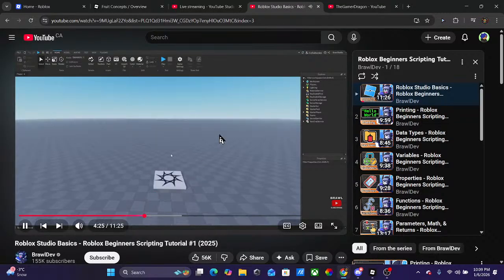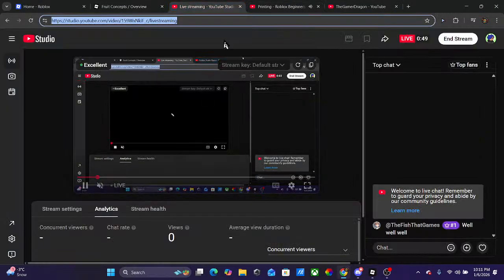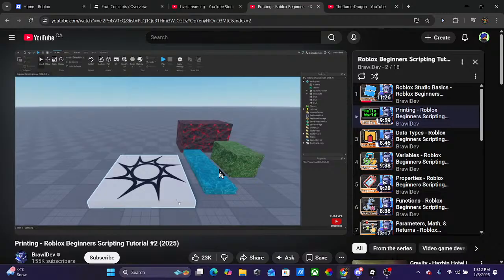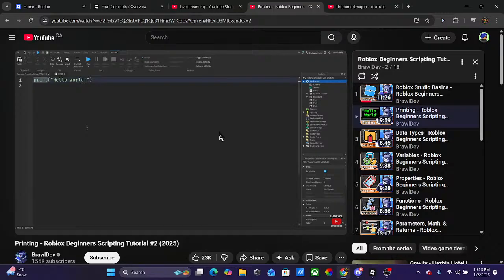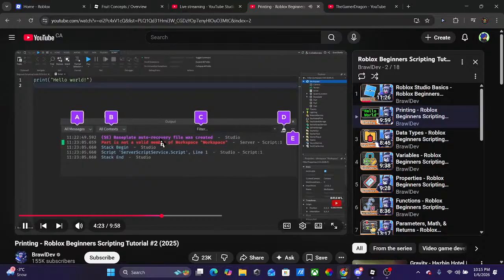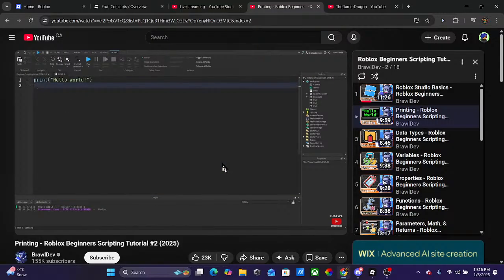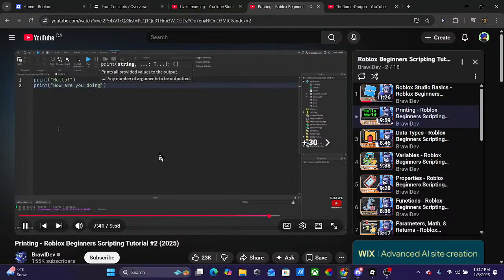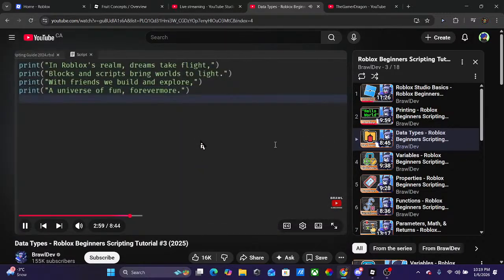Working on my new game Classic Adventures [I will take song request when needed]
join me if u want [Golden_dragon660]